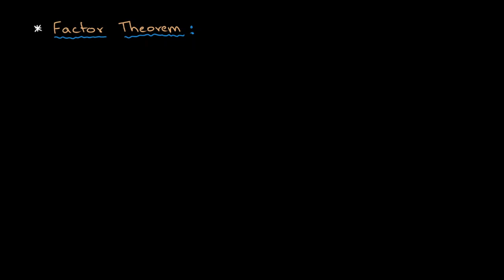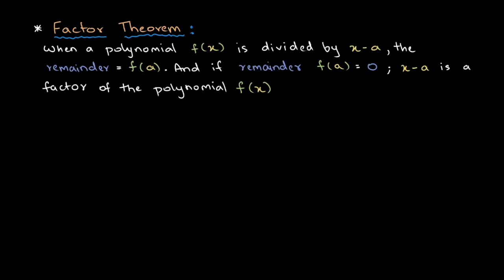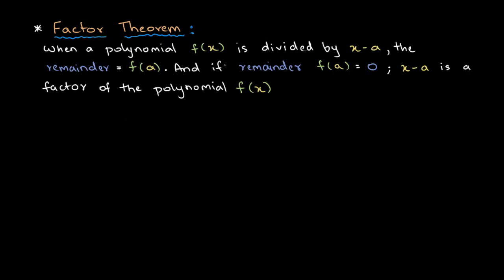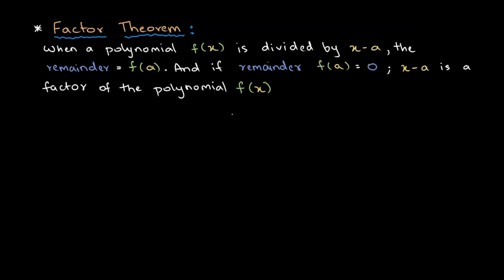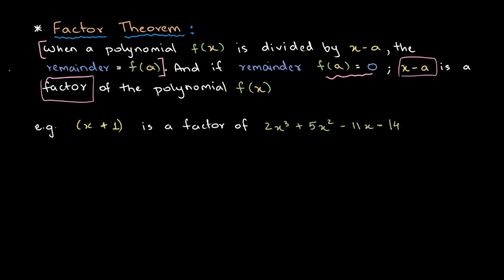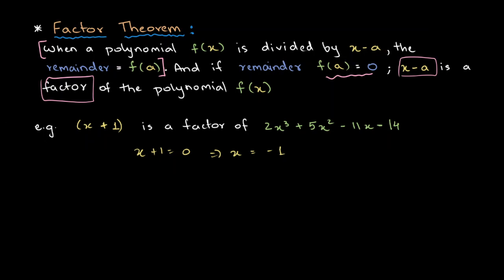ICSE Class 10 | Remainder and Factor Theorems - Lecture 6 | Factor Theorem